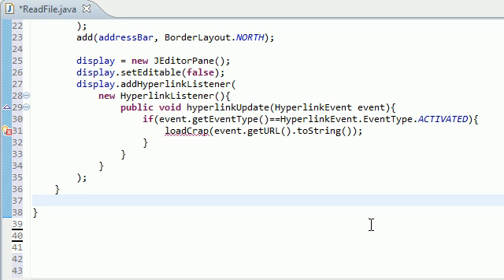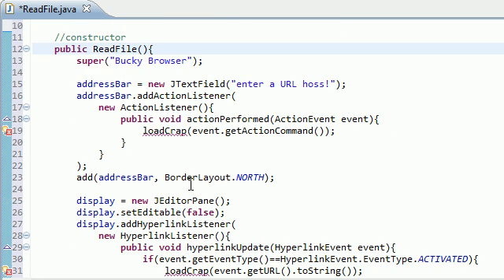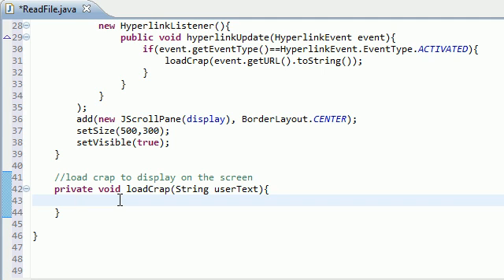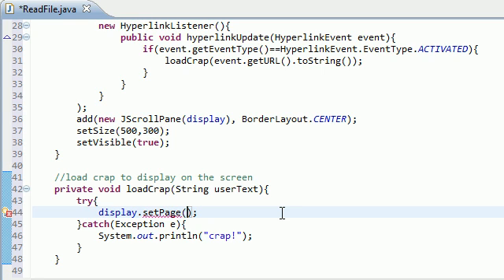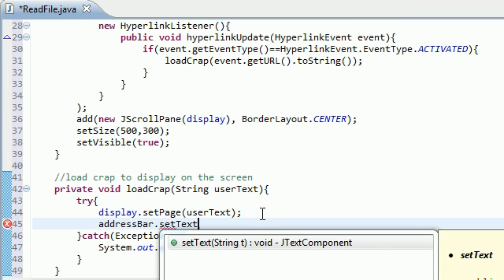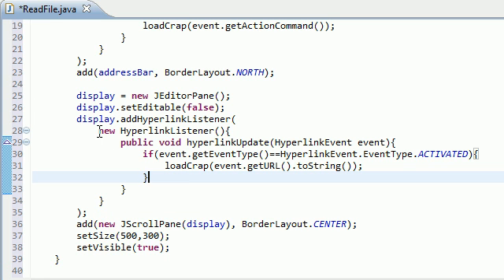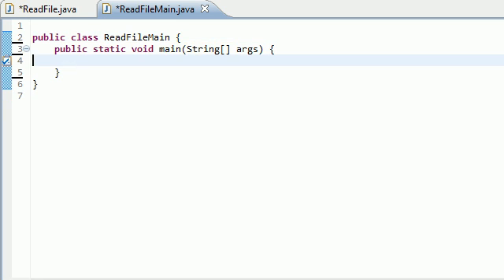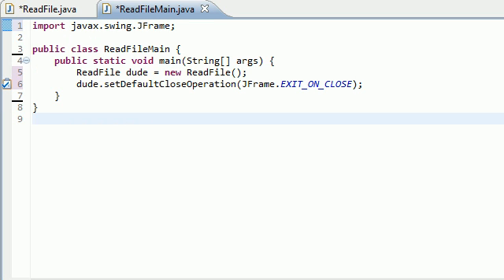Intermediate Java Tutorial - 36 - loadCrap